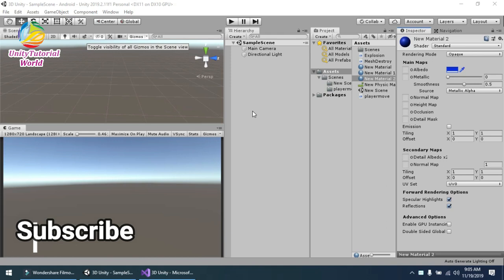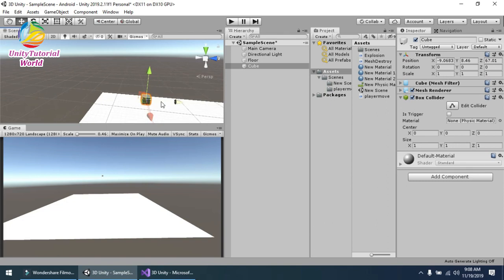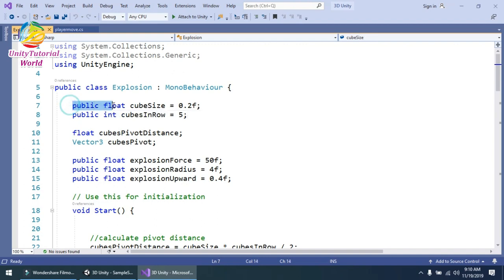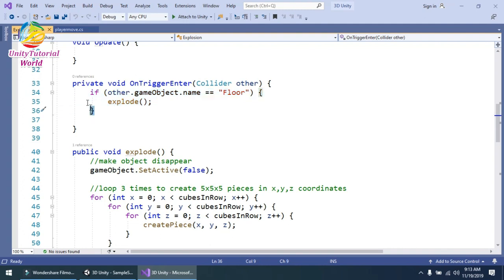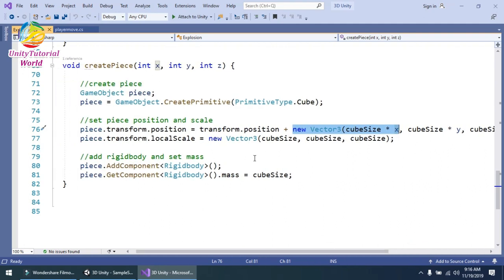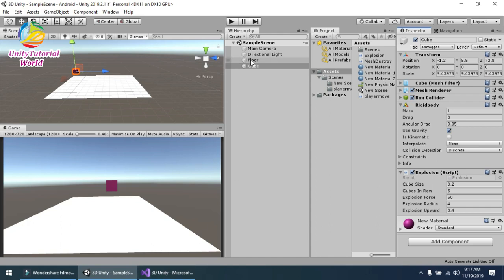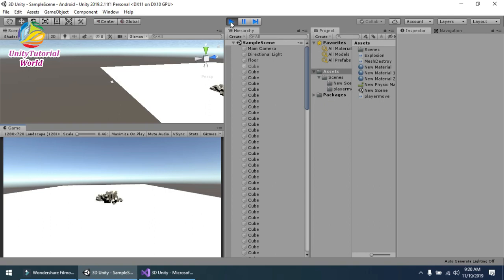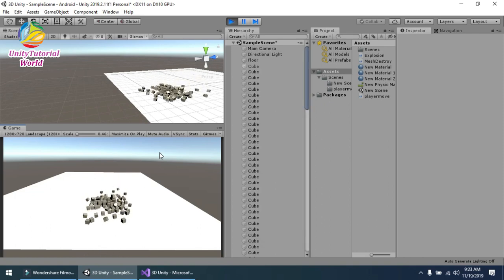Explode a cube into pieces unity 3D CreatePrimitive and AddExplosionForce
In this video we will destroy cube into pieces and give it an explosion effect. We will use OnTriggerEnter, CreatePrimitive and AddExplosionForce in unity C# .